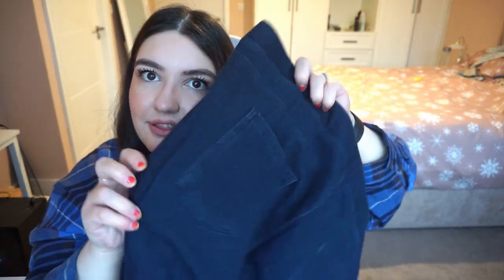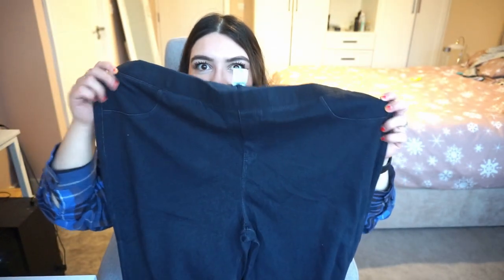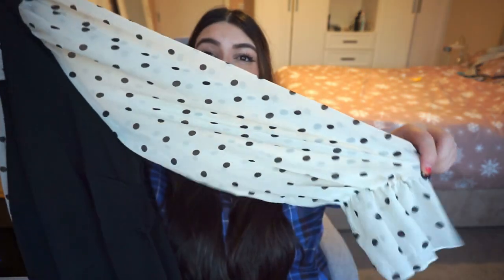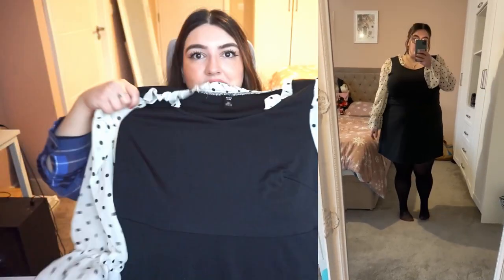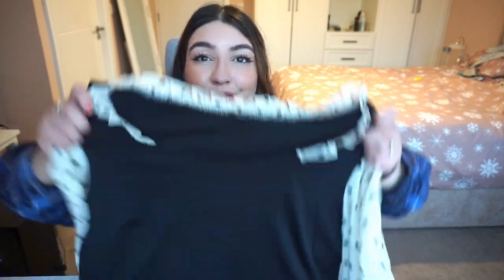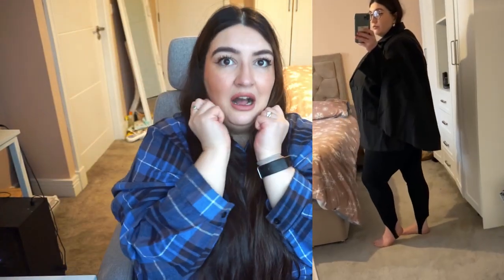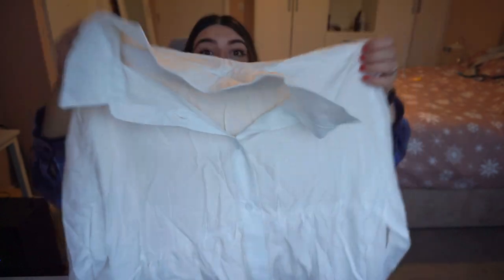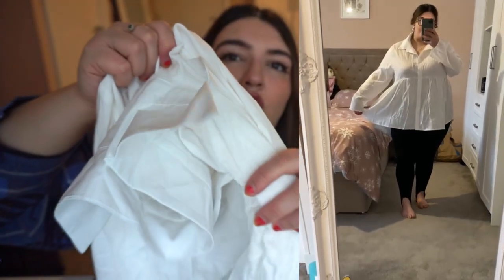HUGE PLUS SIZE SHEIN HAUL MY BEST ONE YET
sheinpartner All links and product codes for the clothing!!